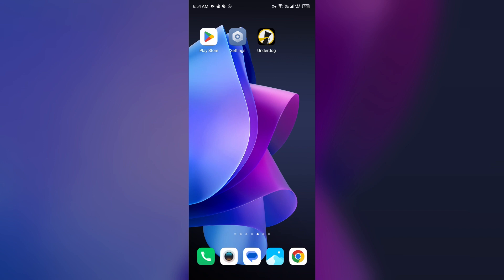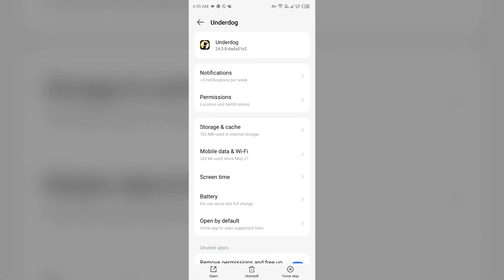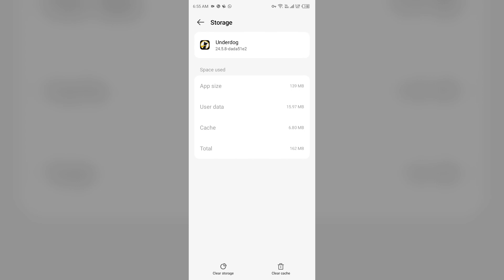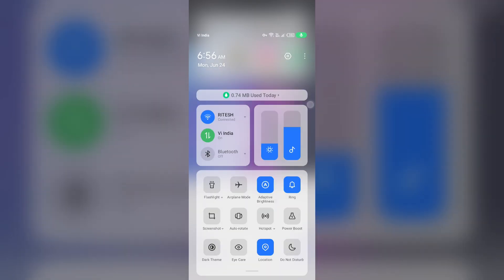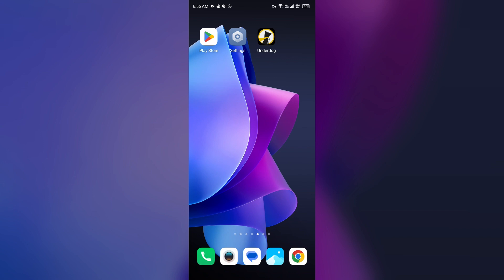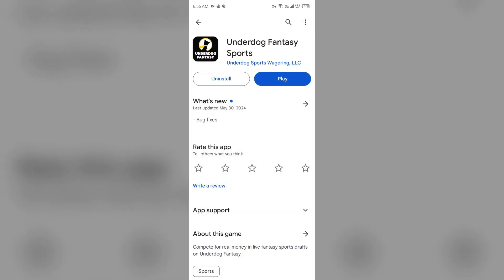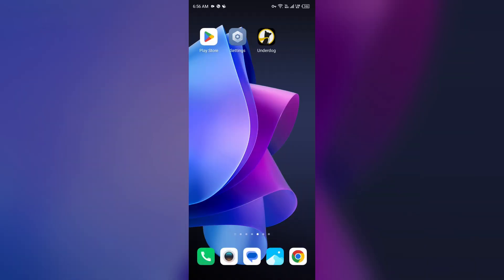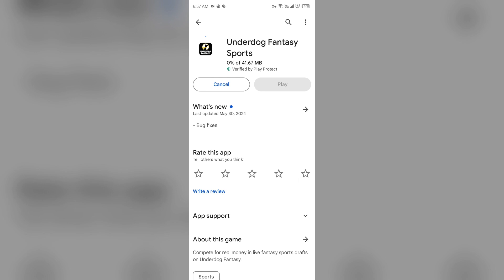How To Fix Underdog Fantasy App Not Working, Keeps Crashing, Stuck On Loading Screen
In this YouTube video, we will guide you through the process of fixing the issues you may encounter with the Underdog Fantasy app. If you are facing problems such as the app not working, crashing frequently, or getting stuck on the loading screen, this tutorial will provide you with step-by-step instructions.

00:15  Solution1  Force Close & Restart Underdog Fantasy App
00:42  Solution2  Clear Underdog Fantasy App Cache
01:04  Solution3  Disable And Enable Your Internet Connection
01:35  Solution4  Update Underdog Fantasy App To The Latest Version
02:03  Solution5  Uninstall & Reinstall The Underdog Fantasy App
02:27  Solution6  Wait For Some Time And Try Again